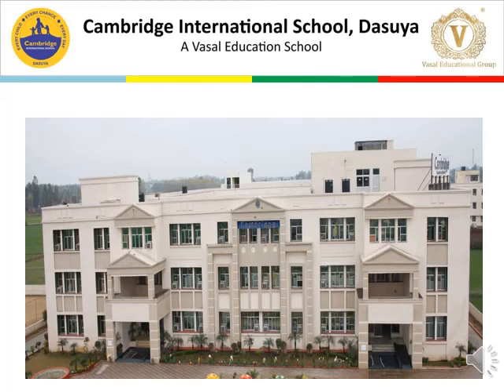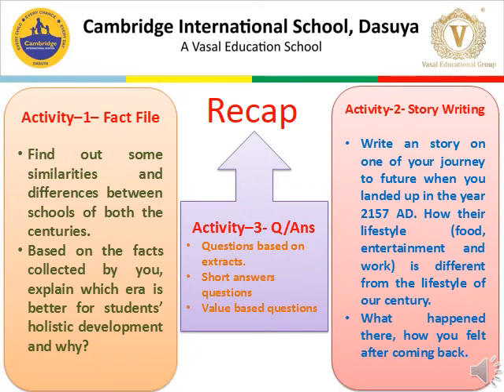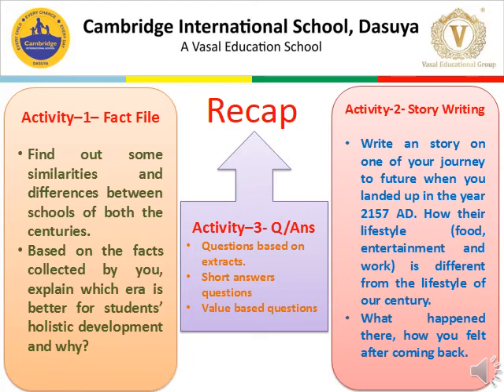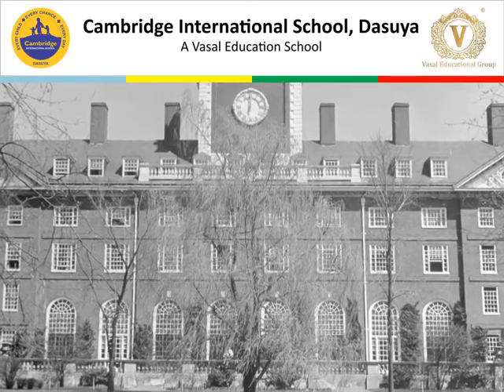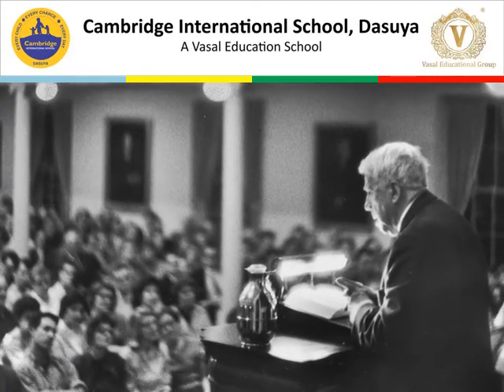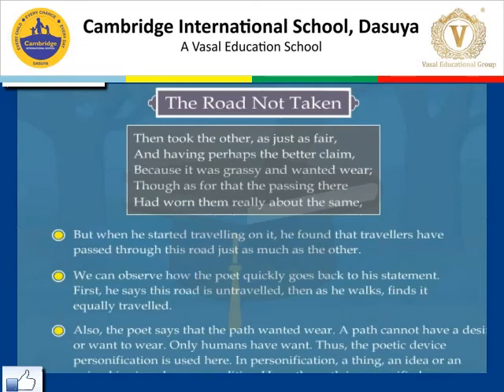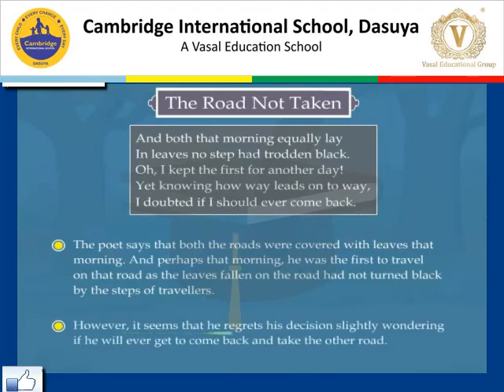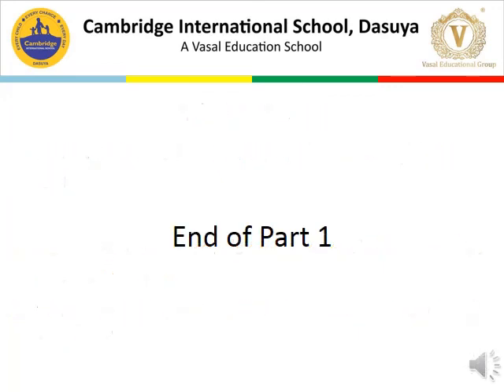Peom The Road Not Taken Part 1